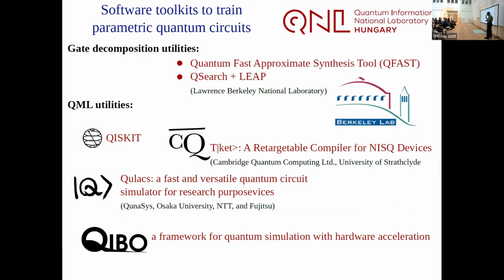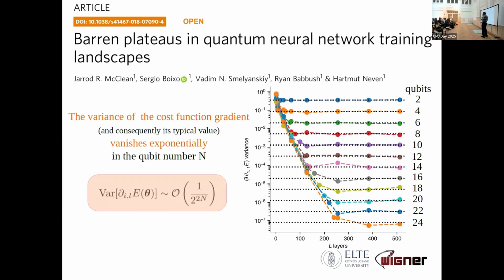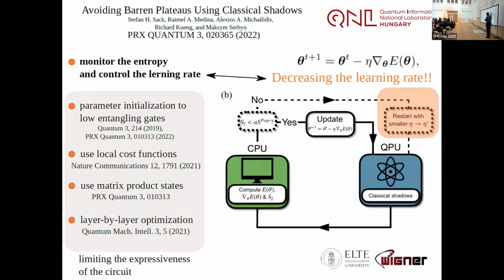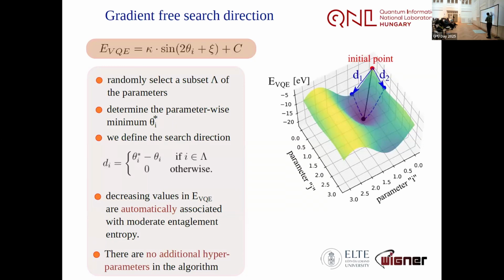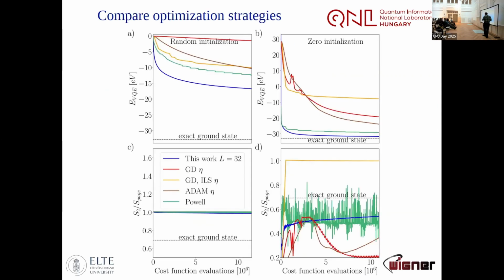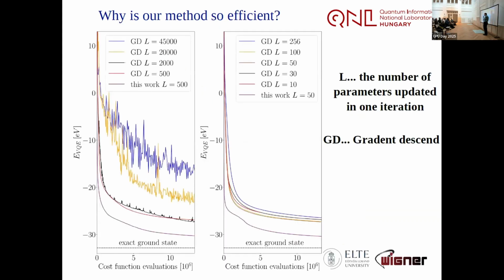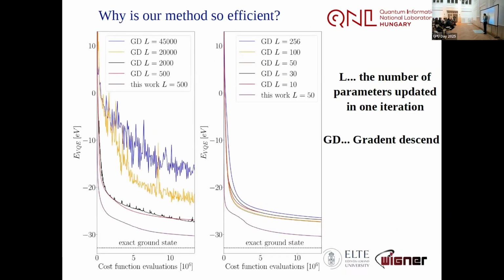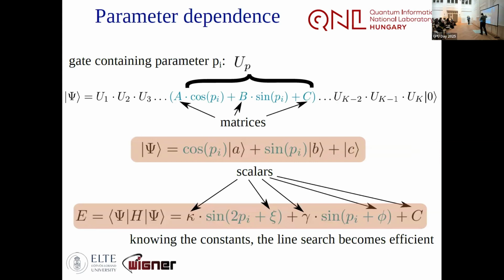Péter Rakyta - Batched Line Search Strategy for Navigating through Barren Plateaus